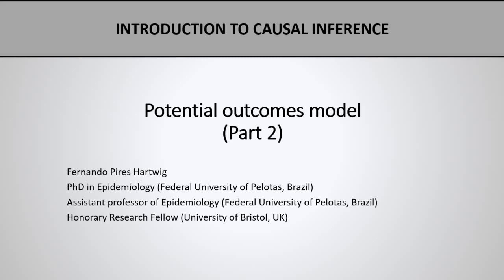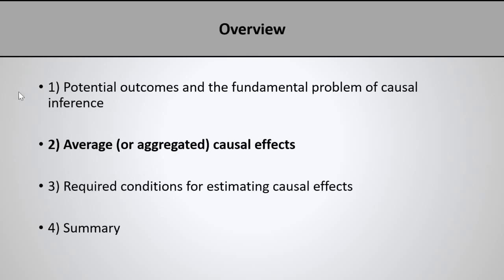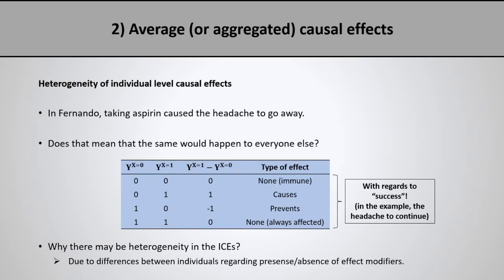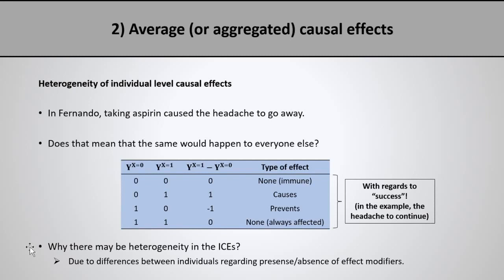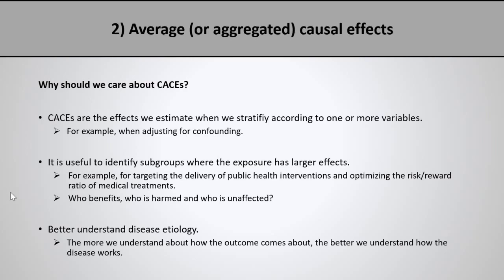Causal Inference - Lecture 1.2 | Average (or aggregated) causal effects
This lecture covers the following topics: heterogeneity in the causal effect between individuals, average causal effect and conditional average causal effect.